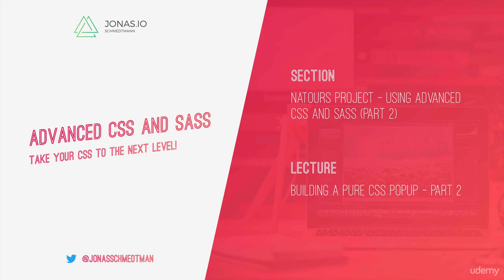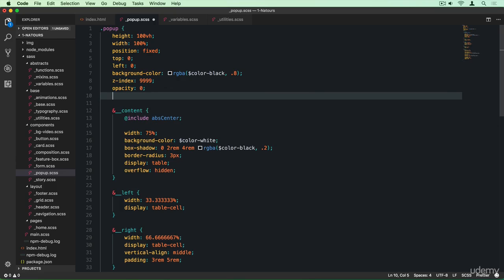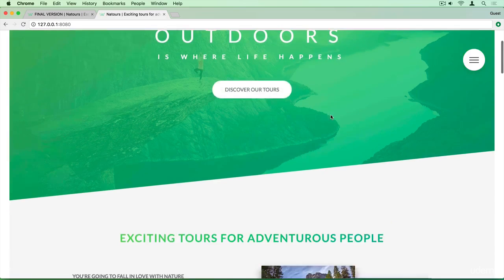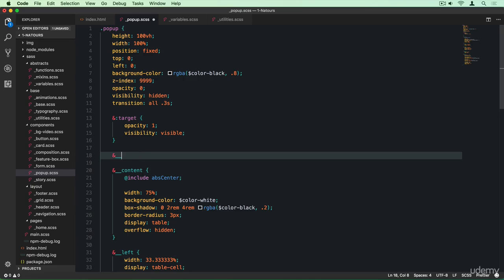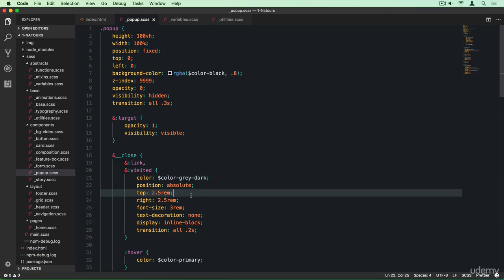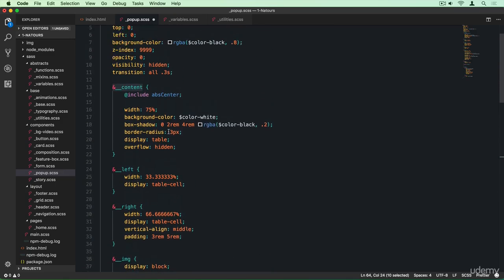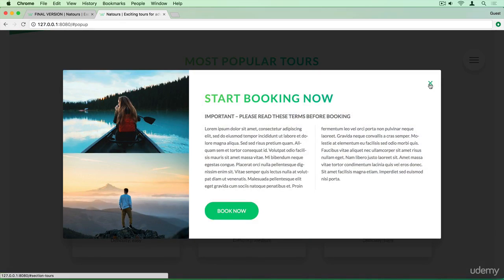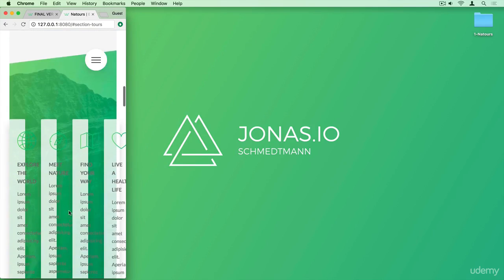053 Building a Pure CSS Popup Part 2